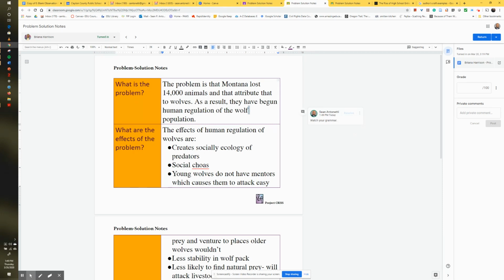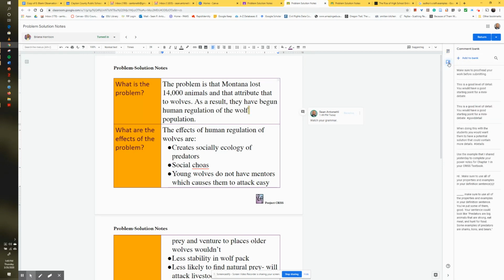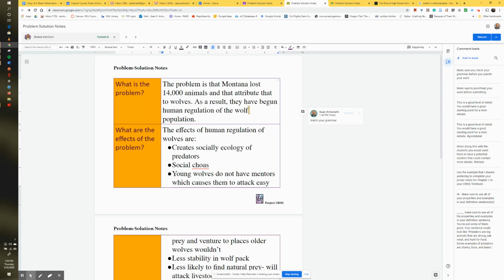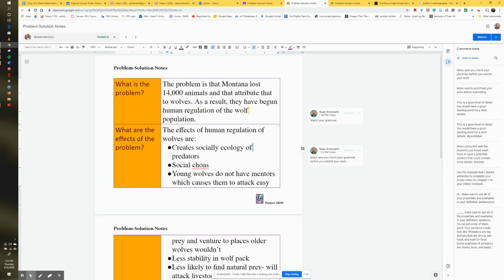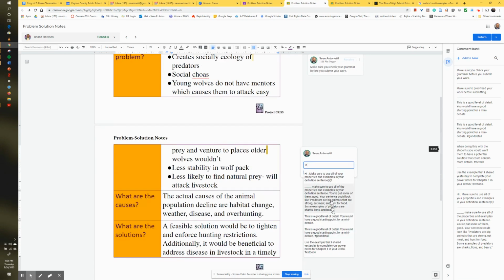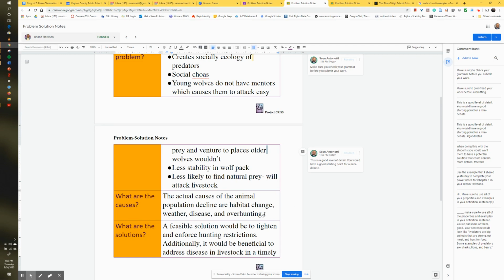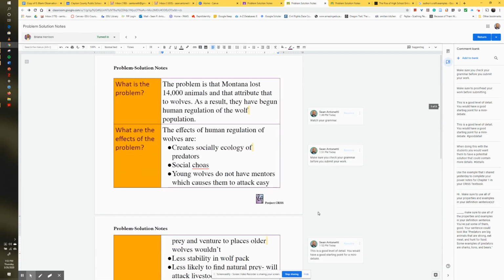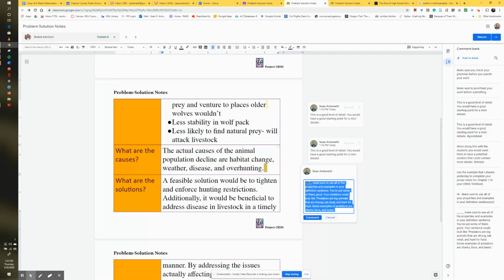Using the Comment Bank in Google Classroom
Tired of typing the same comments over and over in Google Classroom? With the comment bank, you don't have to anymore!